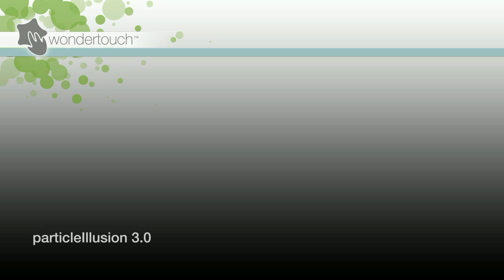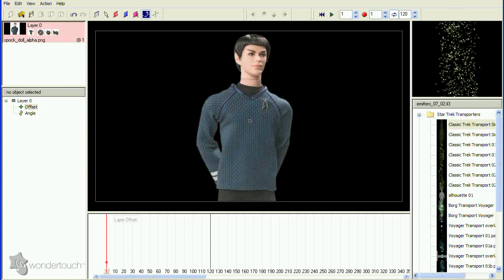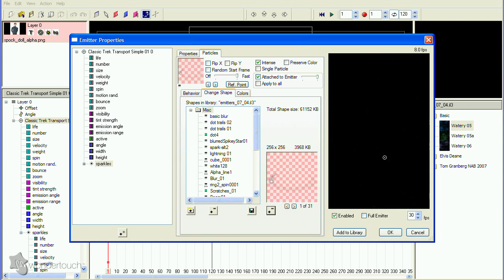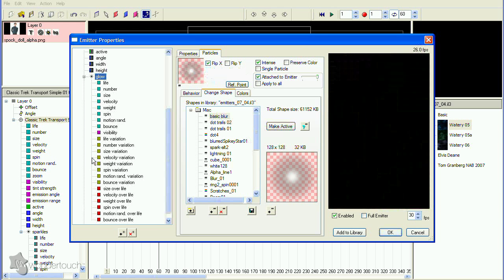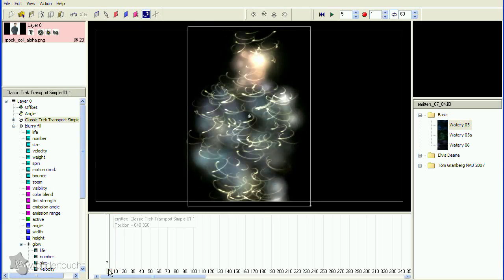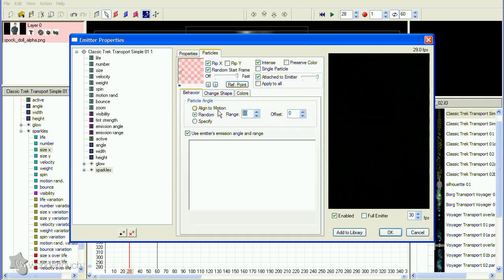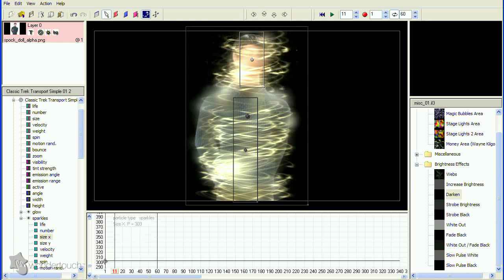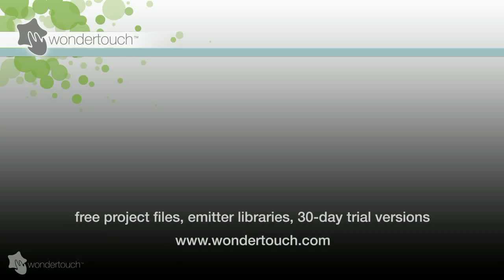Star Trek Transporter Tutorial (Short Version)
The short version of the particleIllusion 3 tutorial where I recreate the transporter effect from the new Star Trek movie.